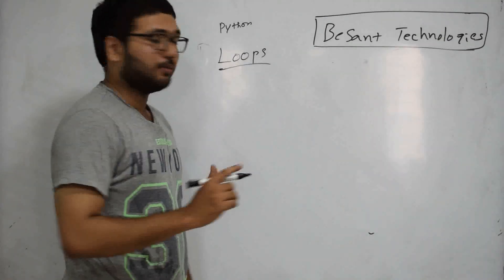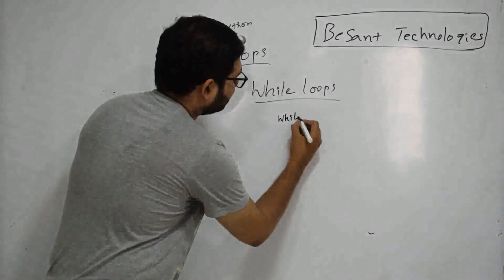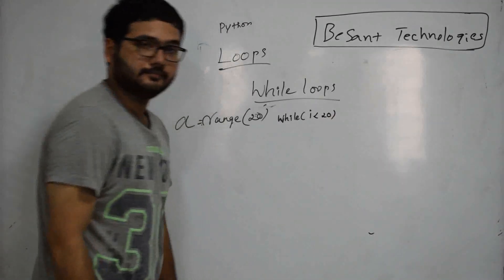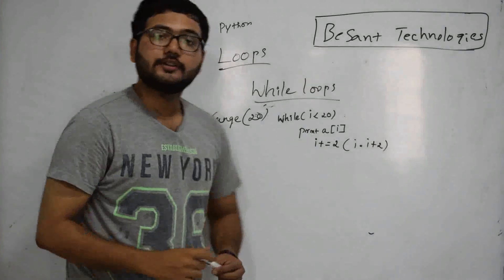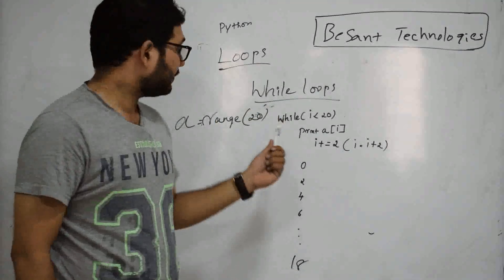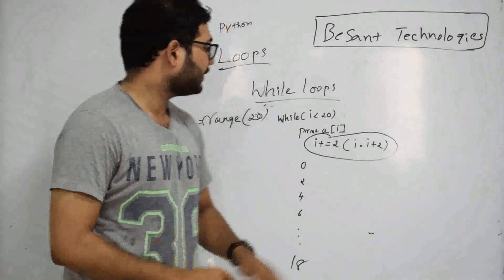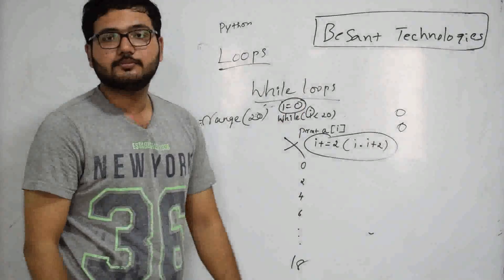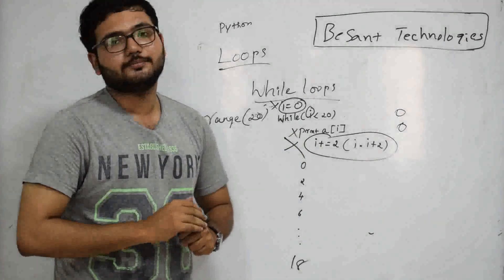While Loop in Python | Python Tutorial For Beginners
Python Tutorial For Beginners video on While Loop in Python will help you understand the basics of Python Tutorial For Beginners WhileLoopinPython and you will also be Easily able to Understand to be Create Python Tutorial For Beginners video.